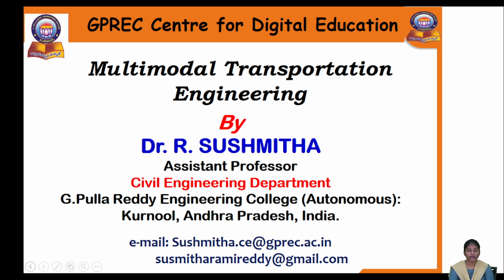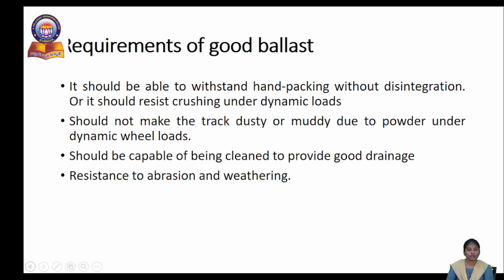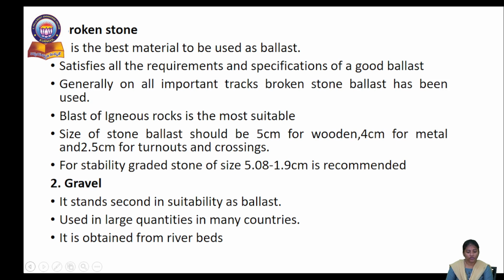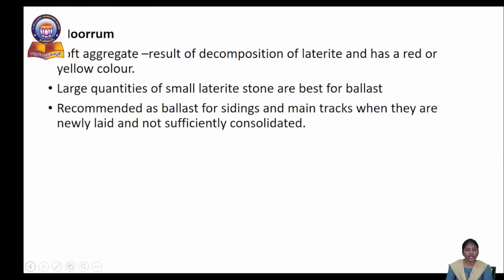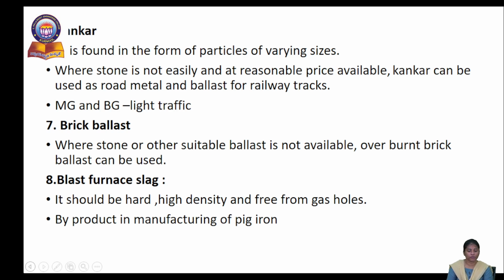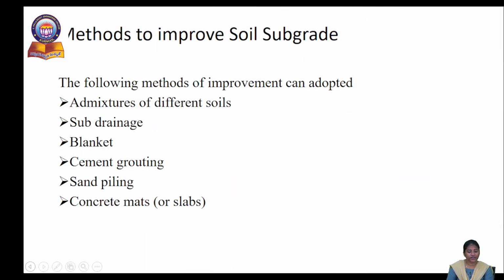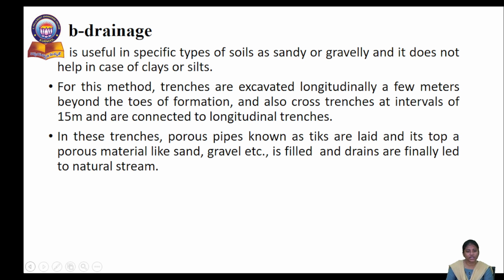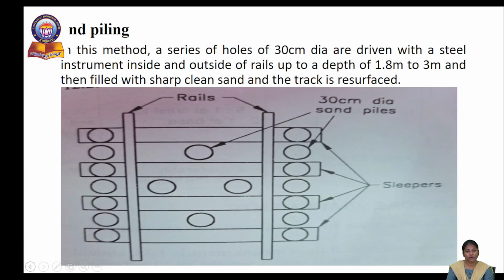MTE MODULE 4 BY SUSHMITHA